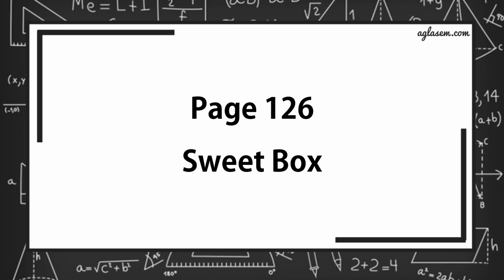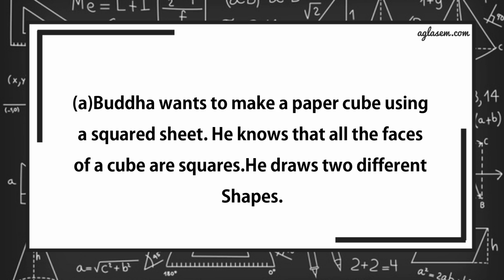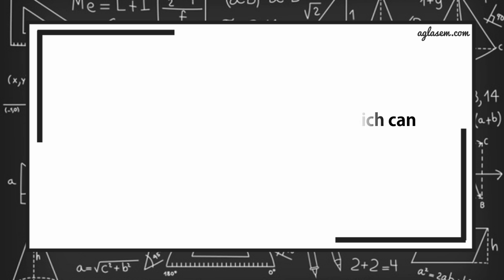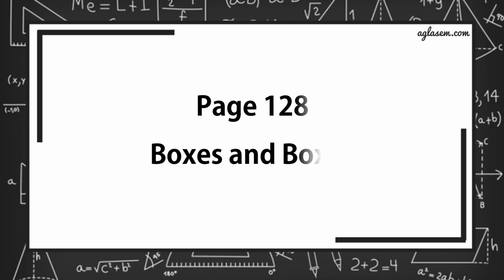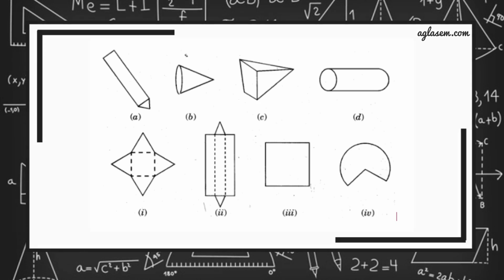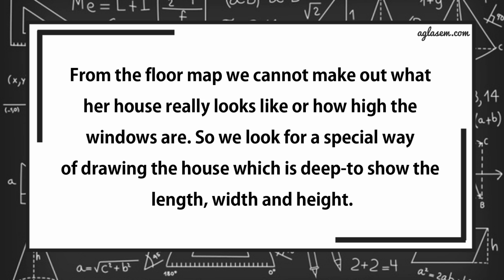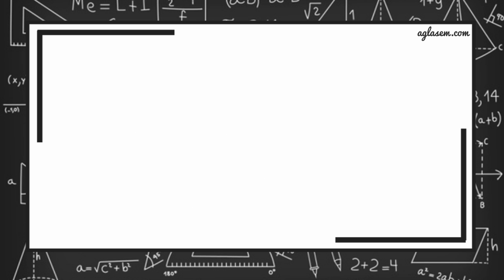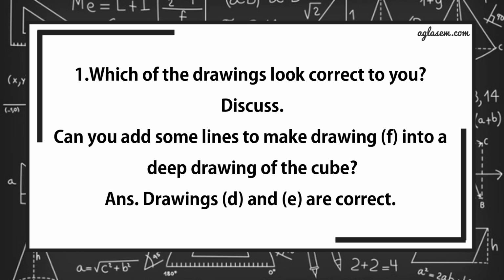NCERT Solutions Class 5 Maths Chapter 9 Boxes And Sketches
Class 5th NCERT Solutions Maths (Math Magic) Chapter 9  Boxes And Sketches

This video provides the solutions of chapter 9   Boxes And Sketches  from the textbook ‘Maths (Math Magic) ’. It includes answers to all the questions of the chapter given in the back exercise.

For other Chapter Solutions follow the links given below.